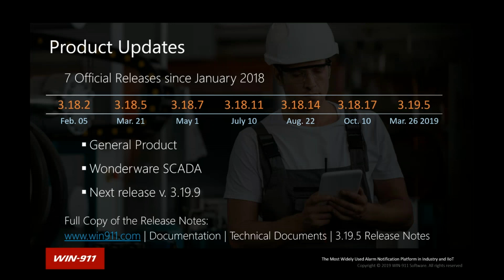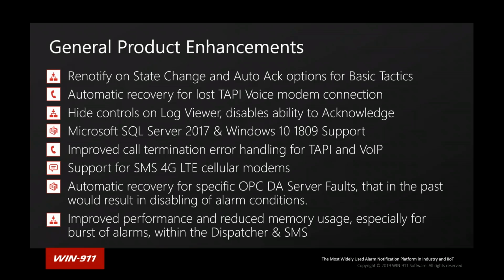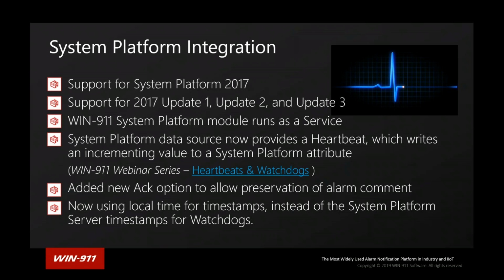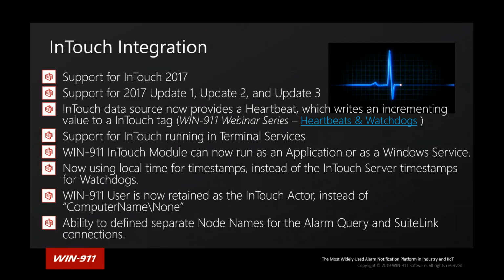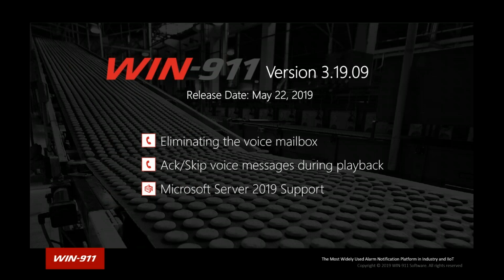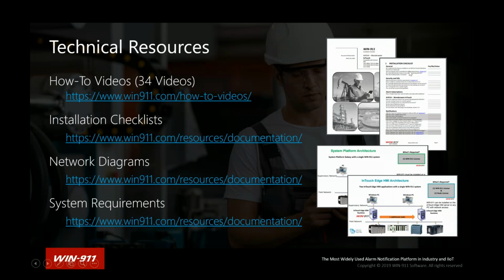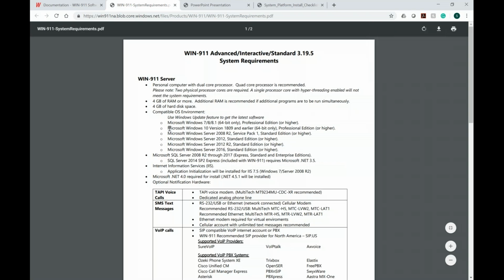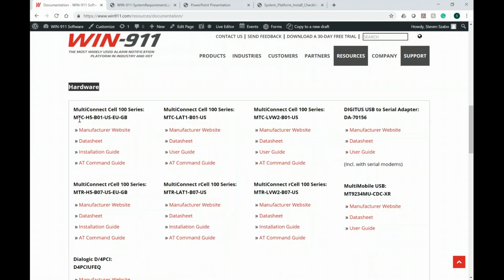Technical Update for AVEVA (WIN-911 EMEA)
Agenda
 - Product Updates and Enhancements (2018 – Present)
 - Wonderware Integration Updates
 - WIN-911 Mobile Beta Program
 - Technical & Commercial Resources